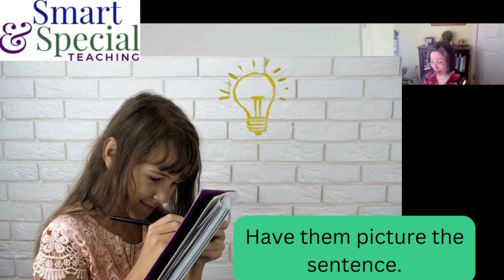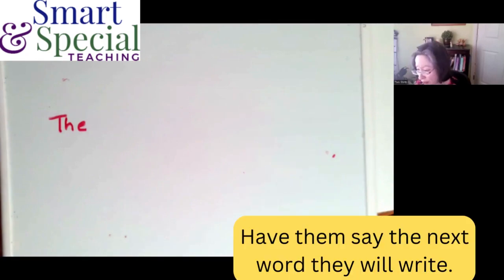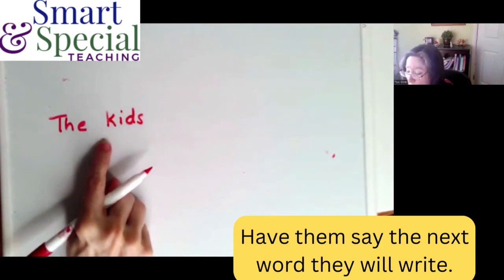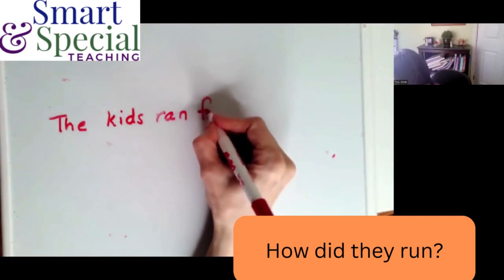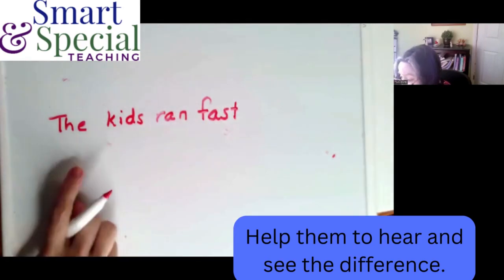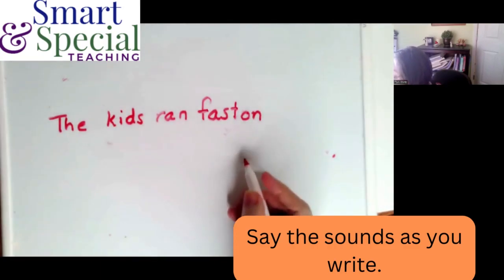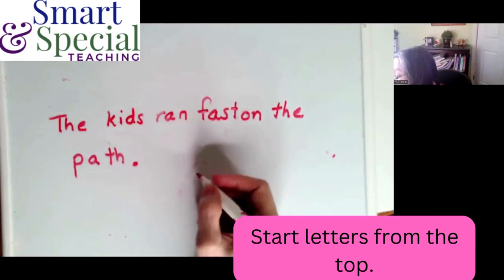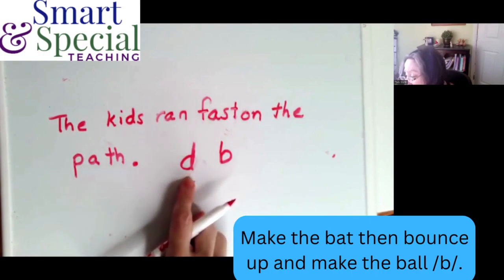REVEALED: This 5-Minute WritingTechnique Transforms How Dyslexic Kids Read (Teachers are Shocked!)"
n this eye-opening video, discover how the powerful multisensory technique of simultaneously saying letter sounds while writing them creates stronger neural connections for students with dyslexia.
📚 Complete Multisensory Package - Our comprehensive bundle includes ready-to-use lesson plans, engaging decodable stories, progressive reading passages, and structured literacy units explicitly designed for dyslexic learners. This systematic approach builds essential sound-symbol relationships and reinforces the alphabetic principle through carefully sequenced instruction.
🎮 Phonics Games - Make learning fun with interactive games that reinforce letter-sound relationships while keeping students engaged and motivated.
✏️ Student Word Work Activities - Hands-on practice materials that strengthen encoding skills as students simultaneously say sounds while writing letters.
📋 Assessment Materials - Track progress with targeted evaluations designed to monitor growth in phonological awareness and decoding skills.
Watch as we demonstrate how this simple yet effective approach reinforces the alphabetic principle by engaging visual, auditory, and kinesthetic pathways simultaneously. Perfect for teachers, parents, and tutors who want to help struggling readers make breakthrough progress!"